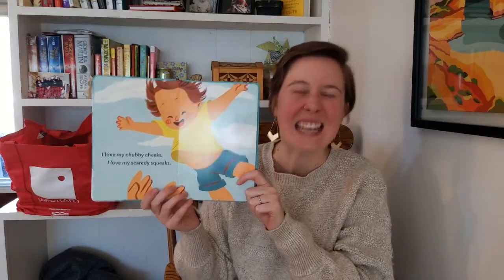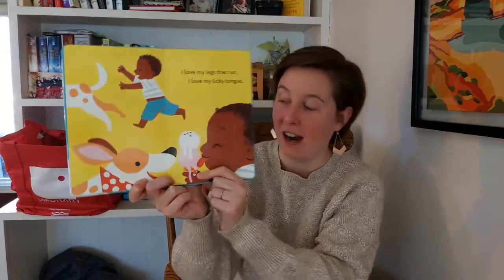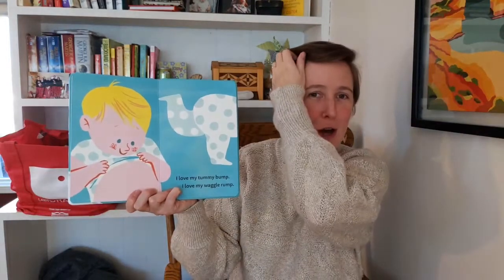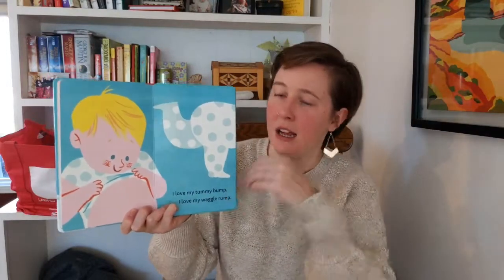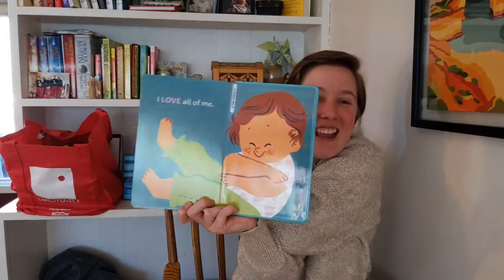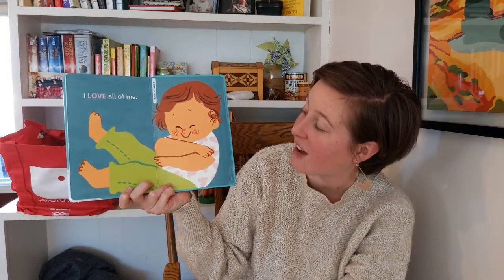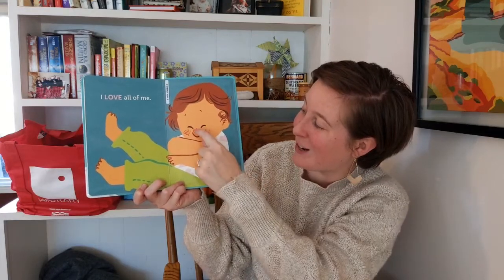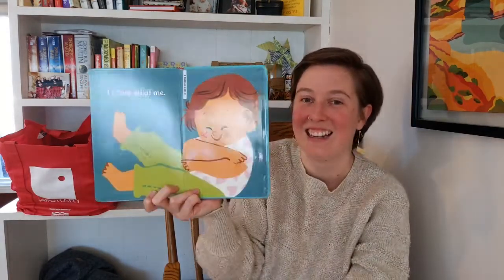Toddler Storytime from Home!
Can you find your nose? What about your fingers and toes? Lauren and Morris have a storytime all about body parts and how they fit together to make a great and wonderful you!